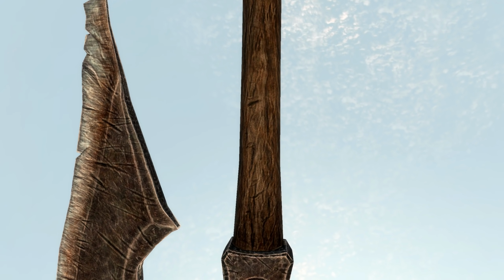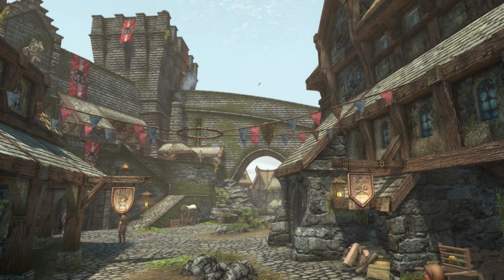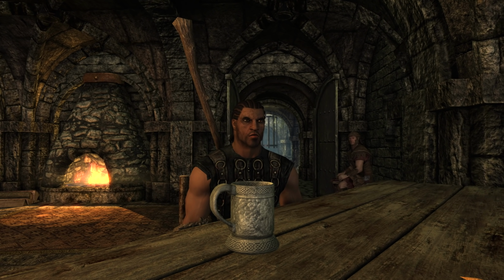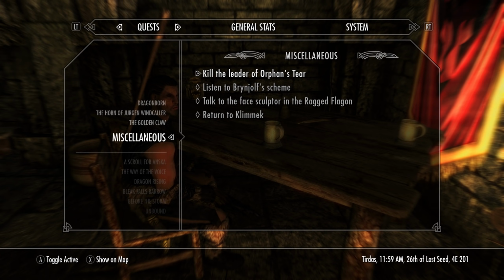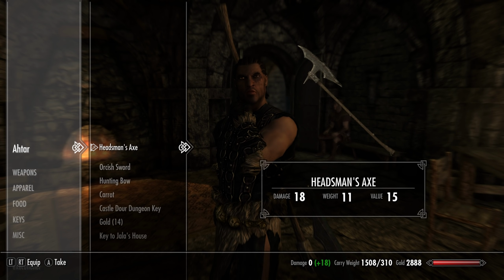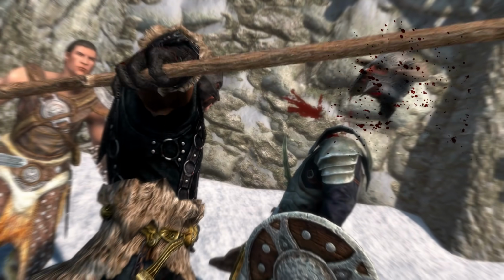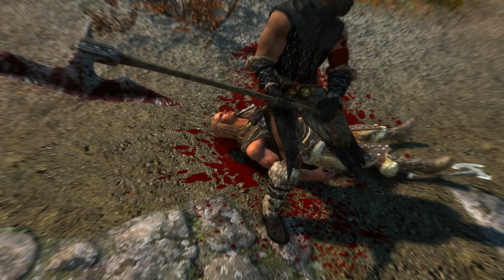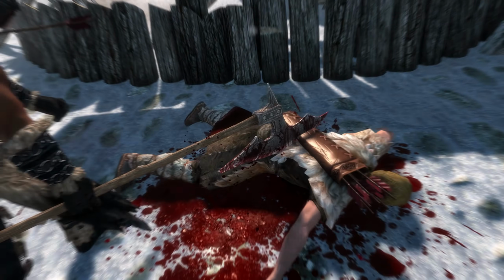Skyrim SE - Headsman's Axe - Unique Weapon Guide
Welcome back Ladies and Gentlemen to Skyrim Special Edition!

This video is a walk through guide, in which we acquire and inspect the unique battleaxe, Headsman's Axe.
02:40 - Overview